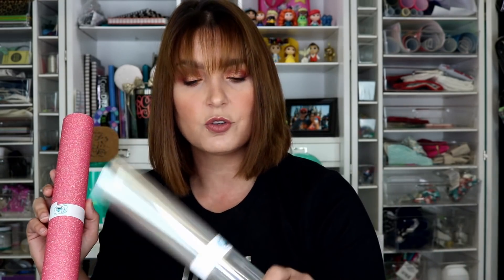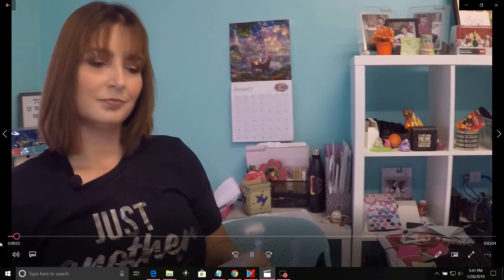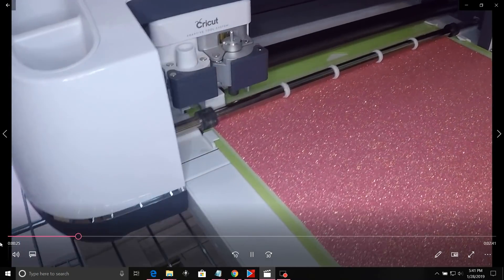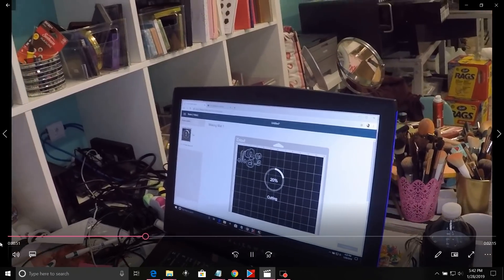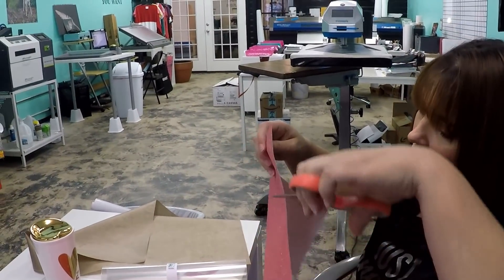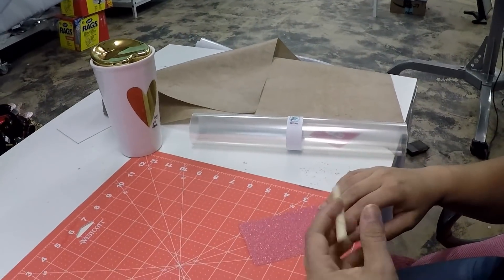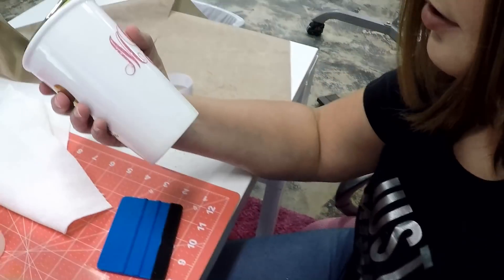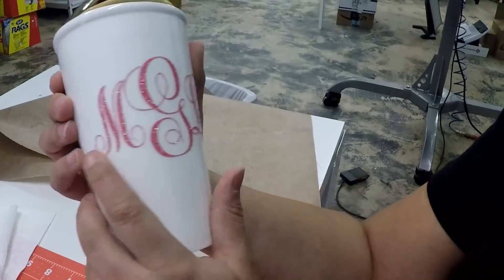Using GlitterFlex Ultra Pressure Sensative From Start to Fnish